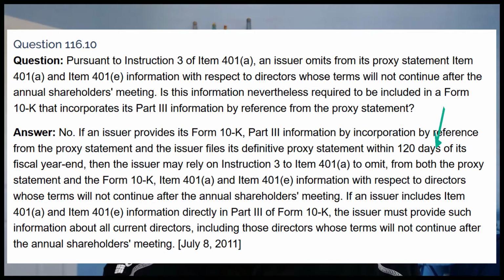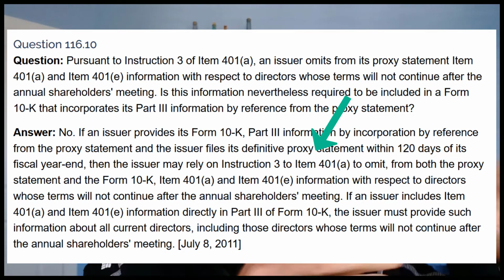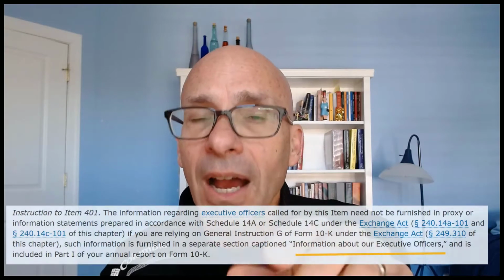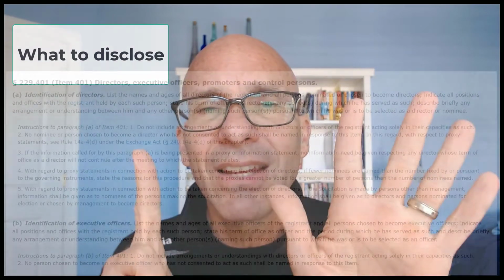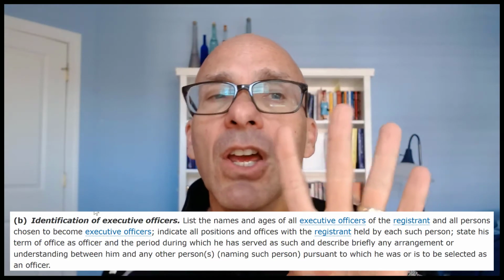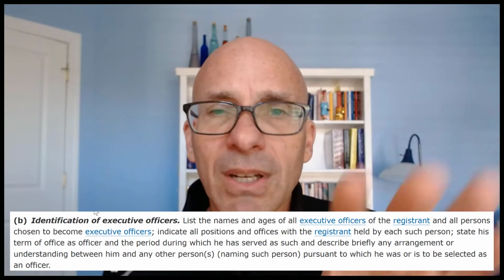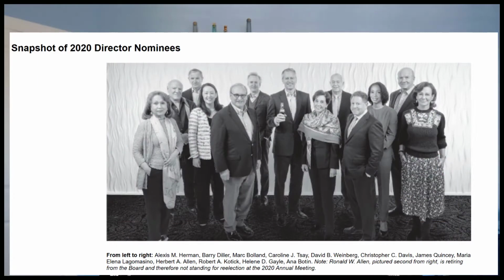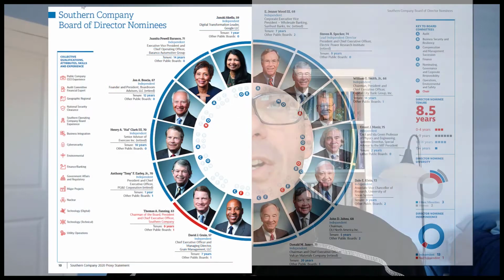How to Draft “Directors & Officers Bio” Disclosure for the Proxy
As part of your proxy statement filed with the SEC, you will include certain biographical information about your directors, director nominees and executive officers.

At the 14:05 mark, Brown-Forman's Leah Huddleston and Mayer Brown's Candace Jackson join us to discuss:

1. Do you benchmark who your “executive officers” are? Compare them to peers within the same industry, etc.?
2. How frequently do you assess – and how do you document - whom are your executive officers?
3. How much do you let the insiders get involved in what their bio says, particularly the five years-worth of business?
4. How about disclosing board service for private companies or non-profits? What’s your philosophy?